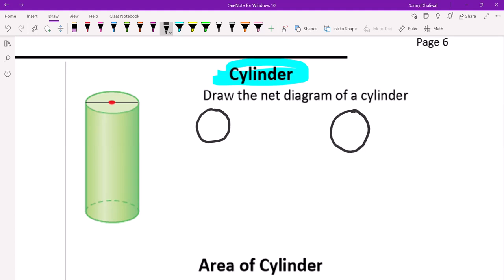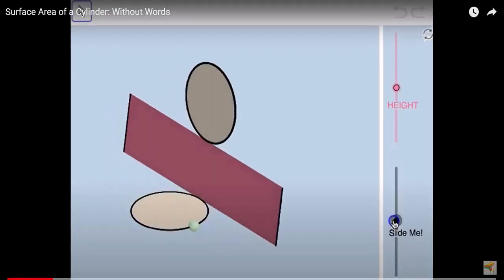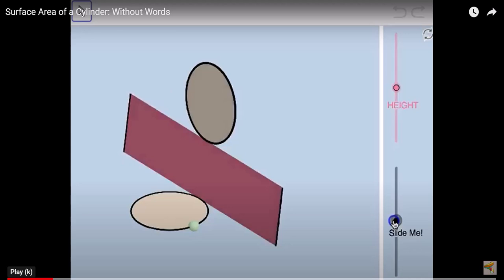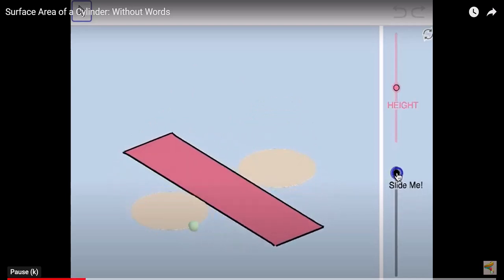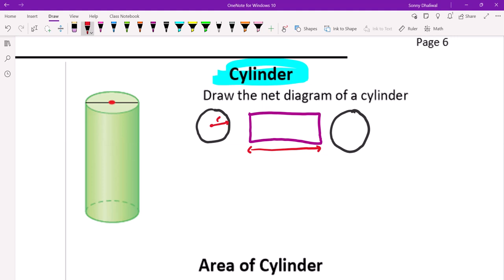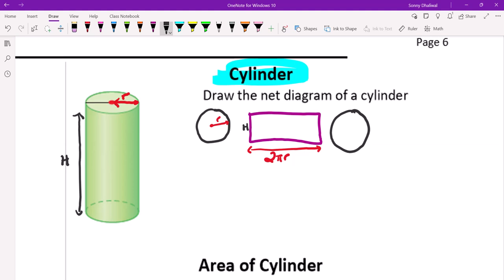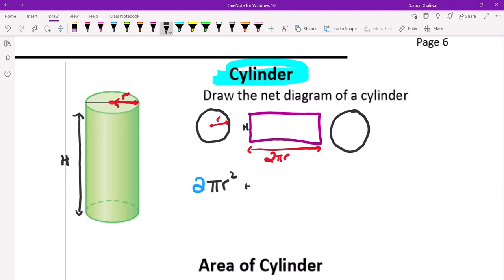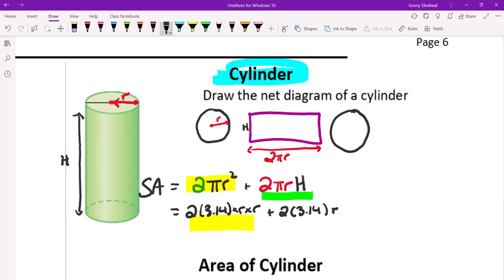2022 ma8 unit9 lesson2 part1